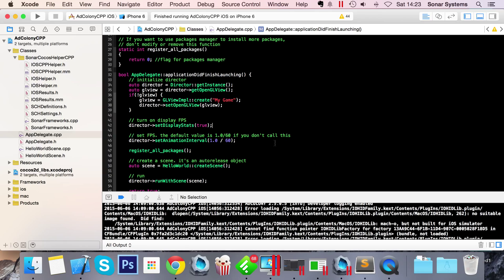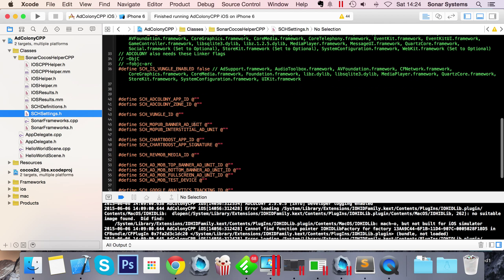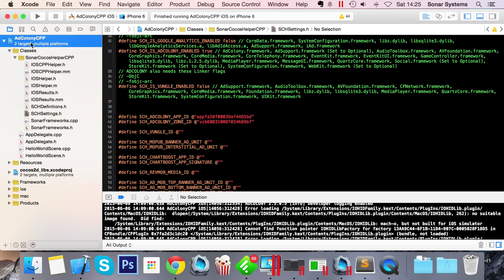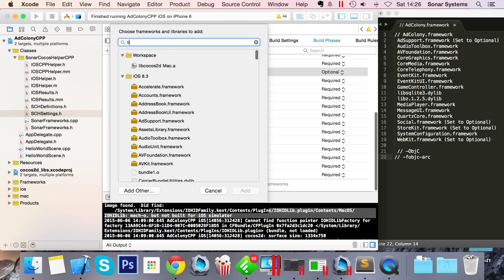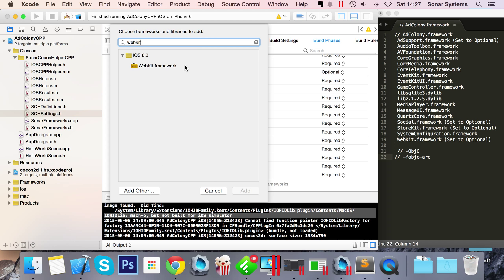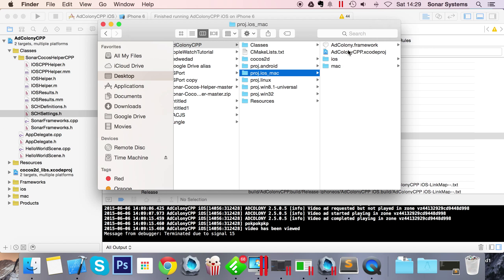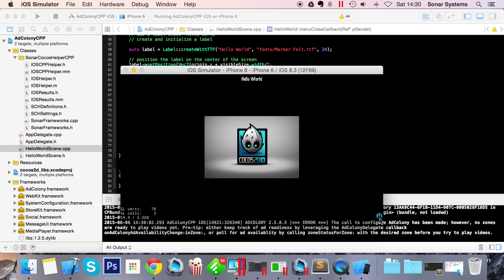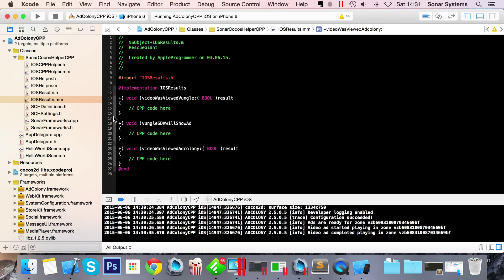C++ | iOS Cocos Helper - Setting Up AdColony